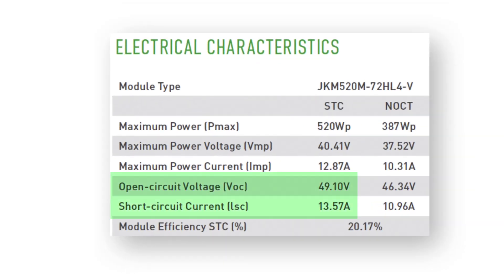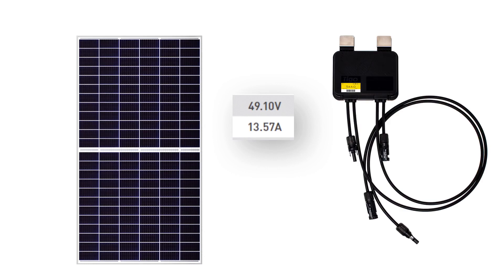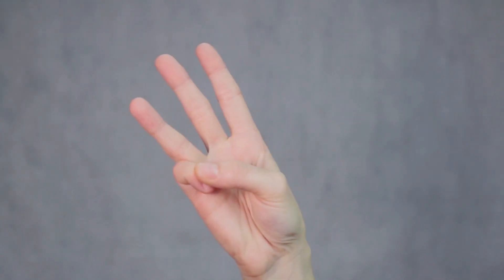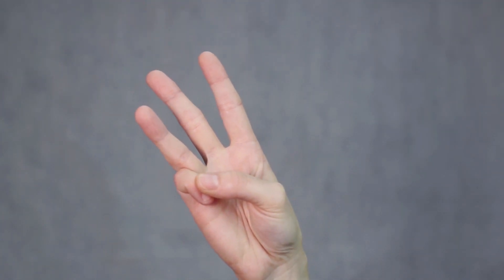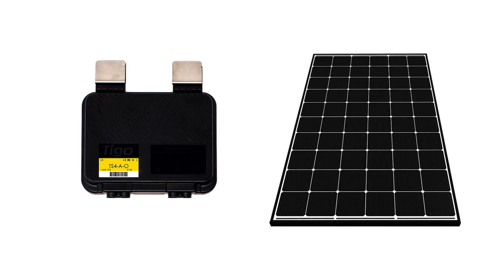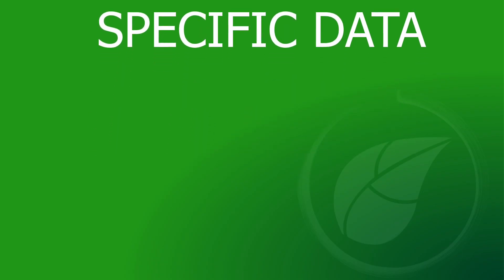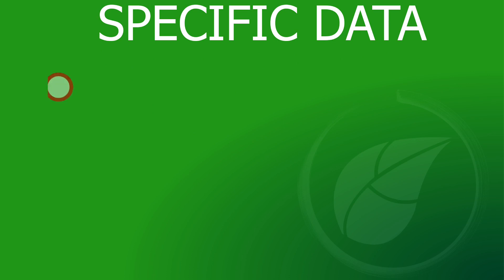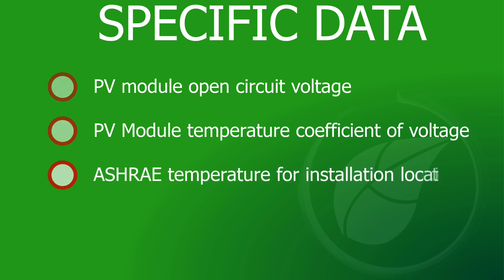Module Compatibility - TS4 Course Excerpt from Tigo Academy